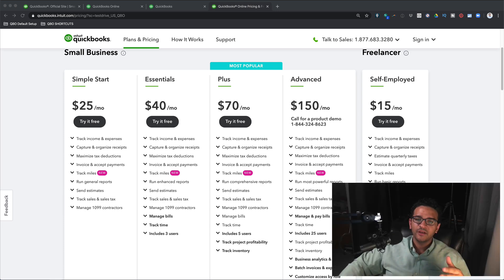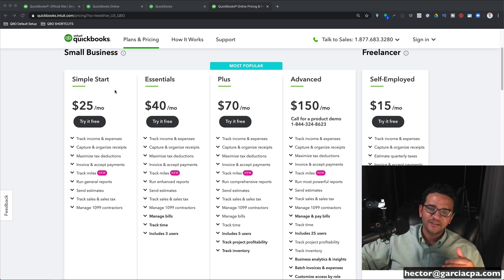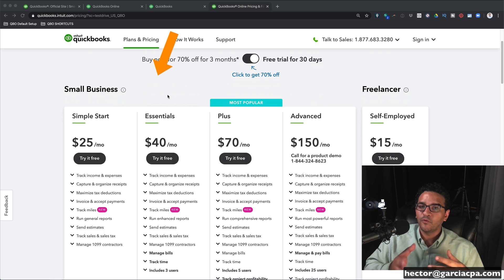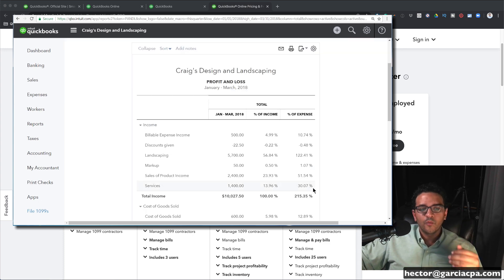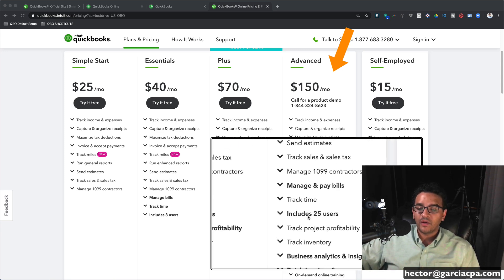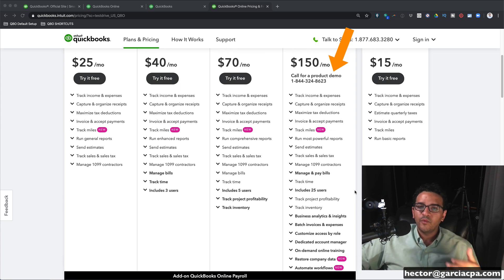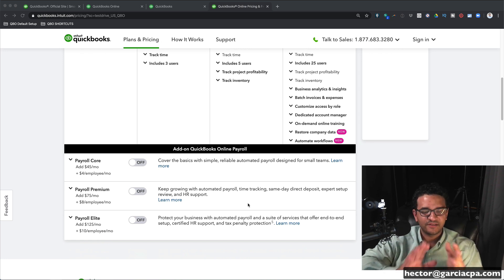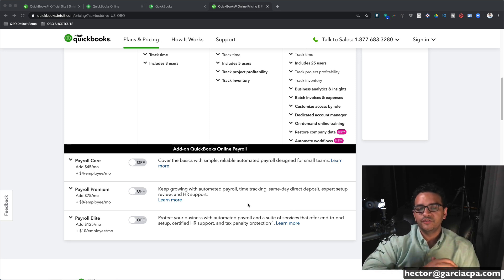QuickBooks Online: Choose the right version and get started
QuickBooks Online 2020 Tutorial for Beginners - Lesson 1 Getting Started - Choosing the right version of QuickBooks